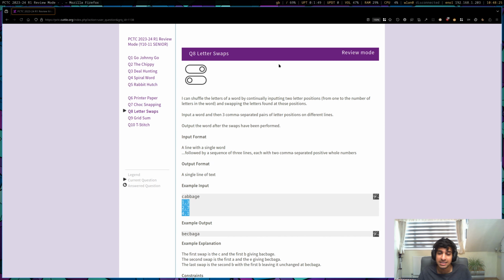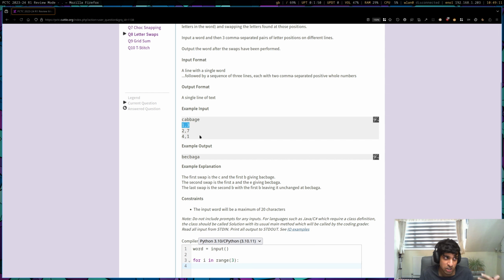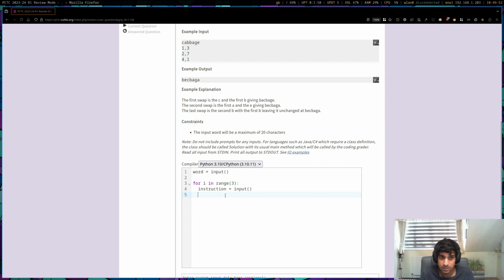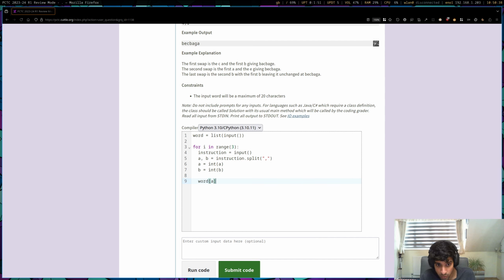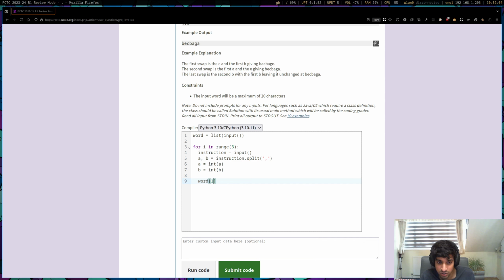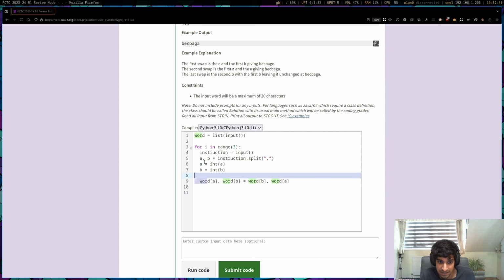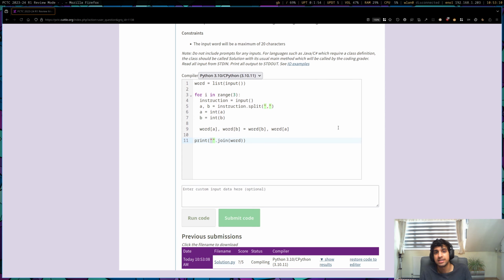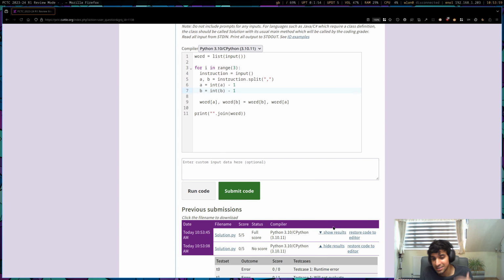PCTC Walkthrough | 2023-24 R1 Senior Q8